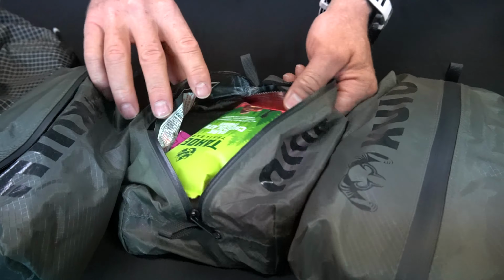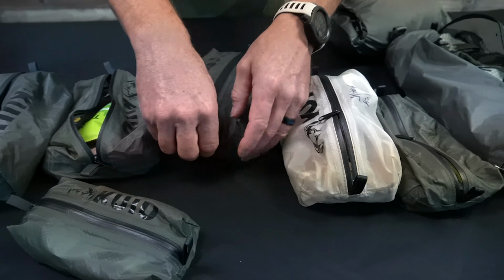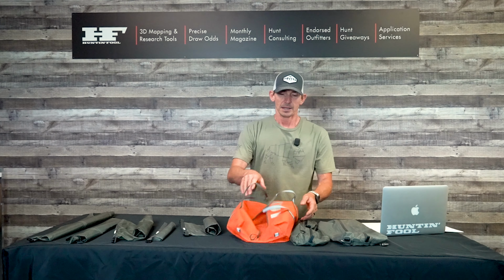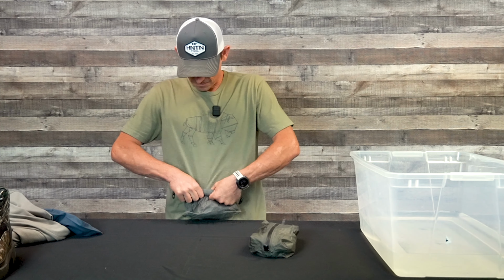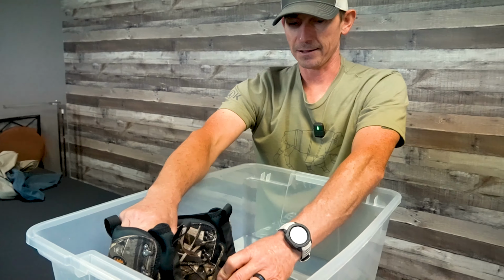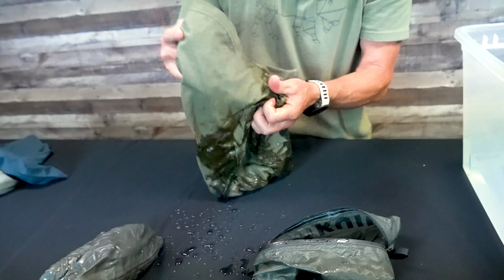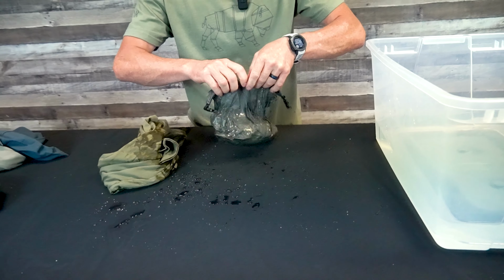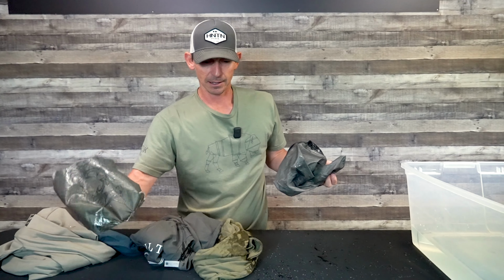Advisor Insights | KUIU Gear Bags Review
(Video segments below, click "show more")
Hunt Advisor Garth Jenson discusses how to maximize your use of KUIU accessory gear bags.

Zip Dry Bags
Small: 6"x3"x3" ; 60 cu in. ;.0.4 oz ; $18
Medium: 9"x3"x3.5" ; 120 cu in. ; 0.5 oz ; $24
Large: 15"x7"x3" ; 425 cu in ; 1.4 oz ; $30

Roll Top Dry Bags
X-Small: 8.25"x12.6" ; 0.8 oz ; $18
Small: 9.3"x17.7" ; 0.9 oz ; $20
Medium: 11.2"x17.7"; 1.2 oz ; $24
Large: 13"x23.6" ; 1.6 oz ; $29
X-Large: 17.12"x31.5" ; 2.4 oz ; $40
XX-Large: 20"x33" ; 2.7 oz ; $46

Extreema Bags
Small: 8.66"x4.1"x2.55"; 90 cu in.; 1 oz; $19
Medium: 16.7"x9.25"x4.3"; 664 cu in.; 4oz; $29
Large: 22.2"x11.22"x4.7"; 664 cu in; 5.3 oz; $49

Video Segments
0:00 Intro
0:50 Zip Dry Bags
4:13 Roll Top Dry Bags
5:30 Extreema Bags
7.37 Waterproof Testing